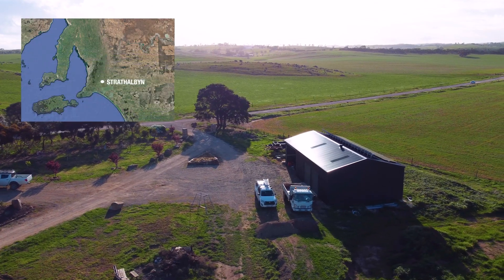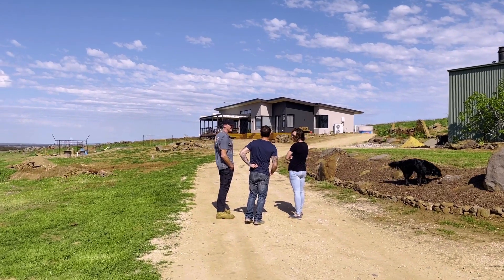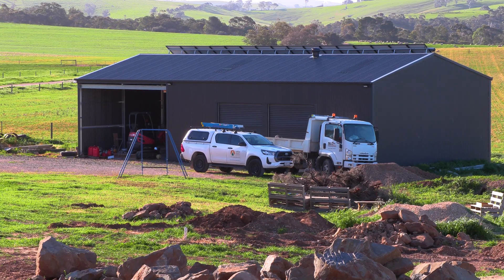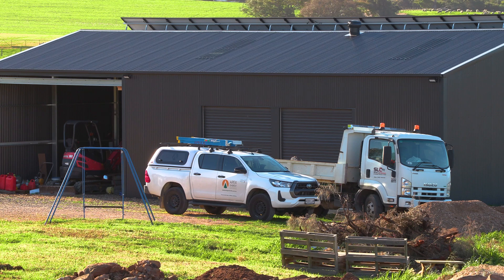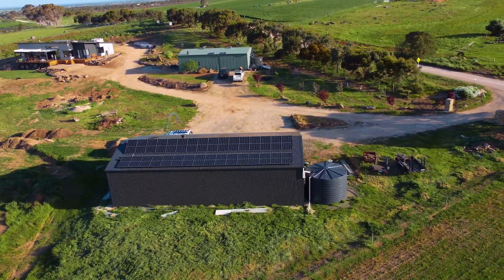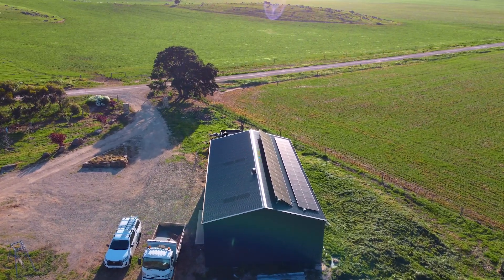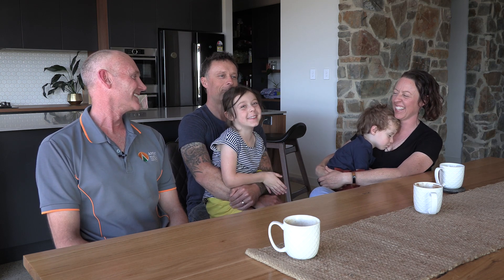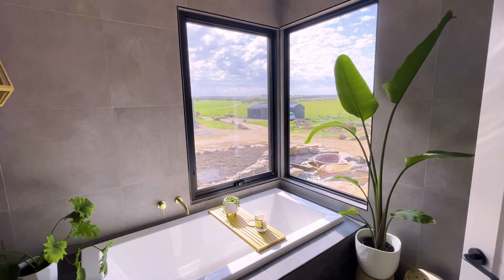How To Build A Luxury Off-Grid Home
Sally and Alan Smith created their dream off-grid home at Strathalbyn in South Australia with the help of one of SA's top off-grid solar installers; Colin Lord from Apex Energy Australia. The setup worked out cheaper than connecting to the mains grid! Discover what was installed in the way of solar panels, battery storage and other devices; and some of the challenges faced.

This segment is from SolarQuotes TV Episode 9, which is all about off-grid living with solar power!

Our channel is about solar energy in Australia. We cover lots of cool stuff such as buying, owning and using solar panels, inverters and batteries.